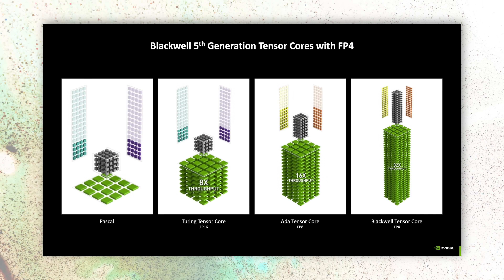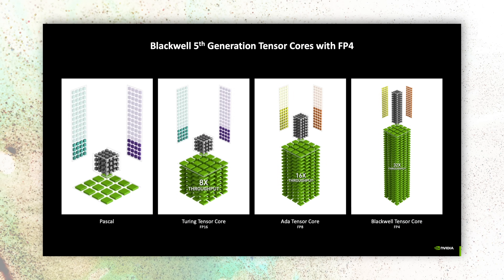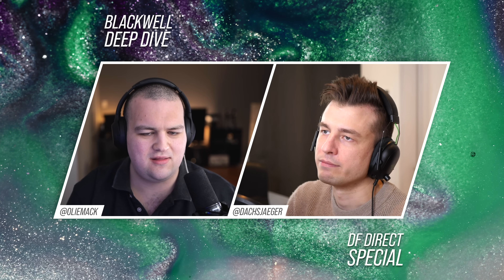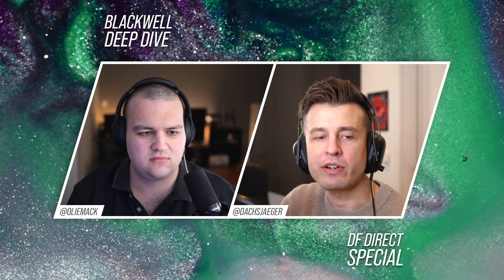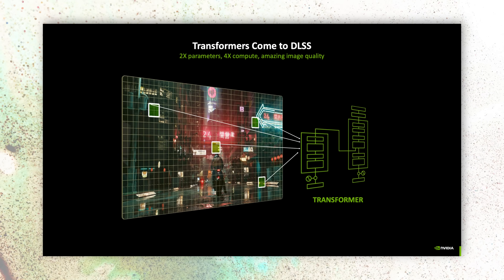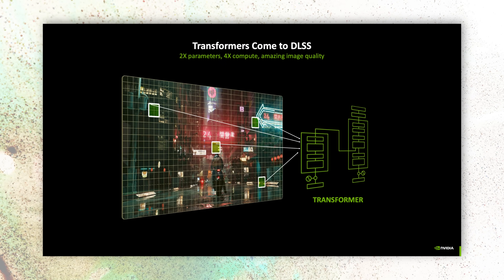Nvidia RTX 50-Series: What's New With Blackwell?